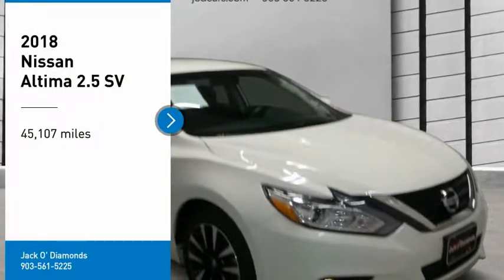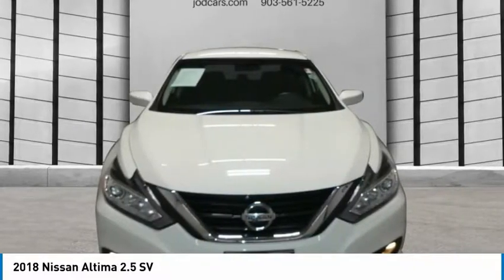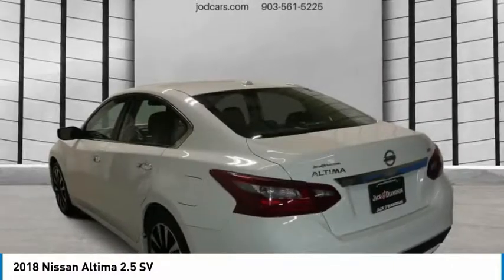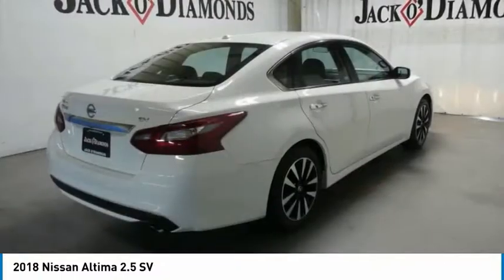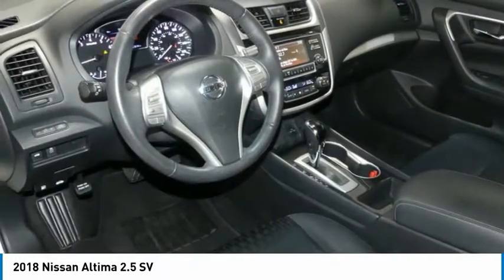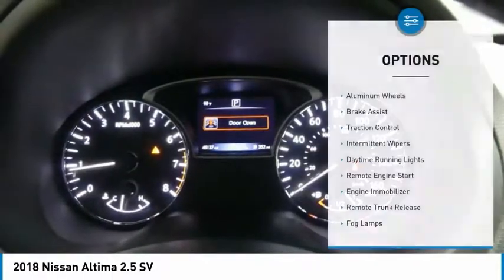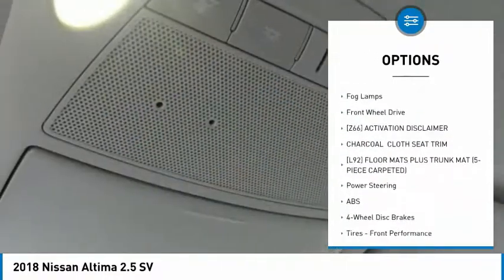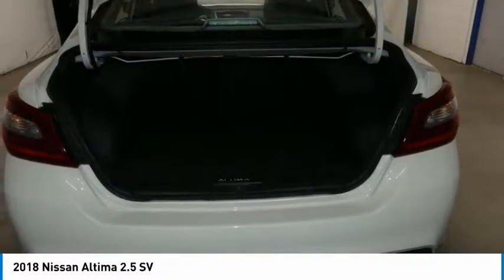2018 Nissan Altima EP083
2018 NISSAN ALTIMA Tyler, TX
Stock# EP083

Looking for the right car? Today could be your lucky day. With 45107 miles, this Glacier White, 2018 Nissan Altima equipped with Variable transmission could be yours. Request more information and set up a test drive right away.